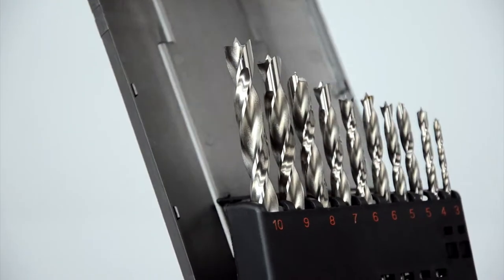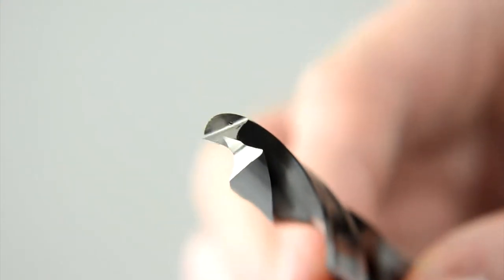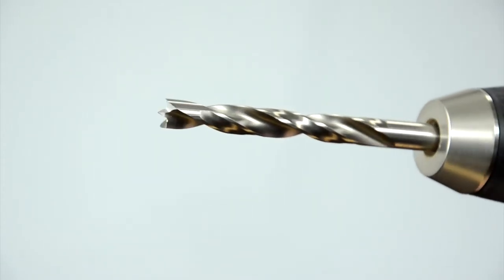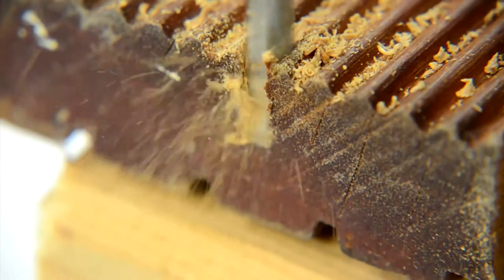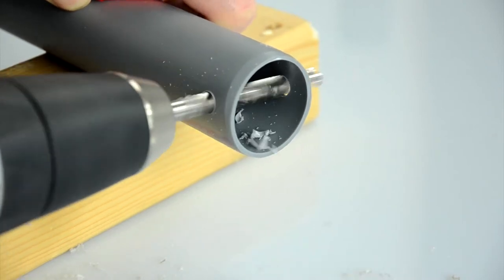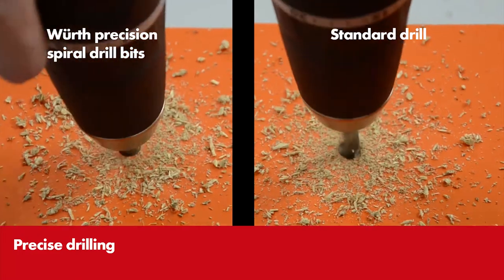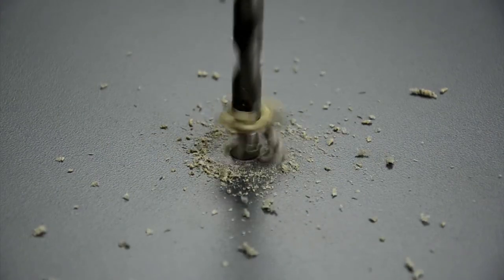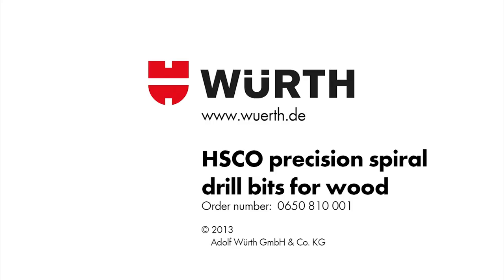Tréborasett 10. stk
3-10 mm borar